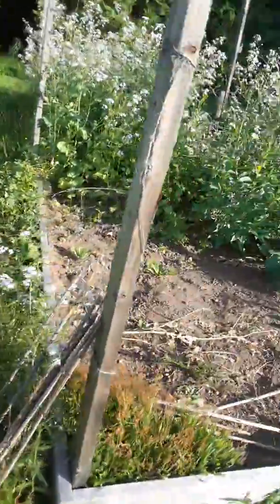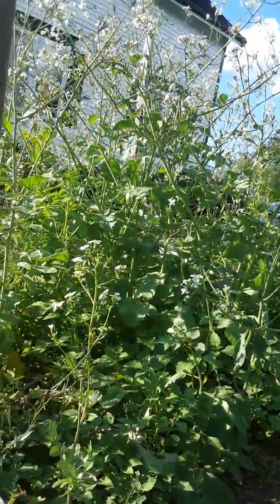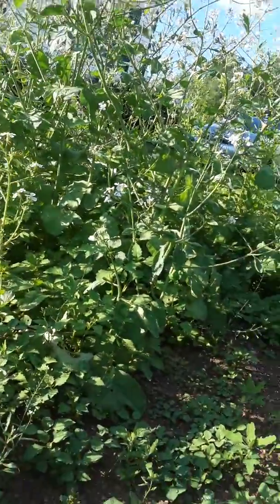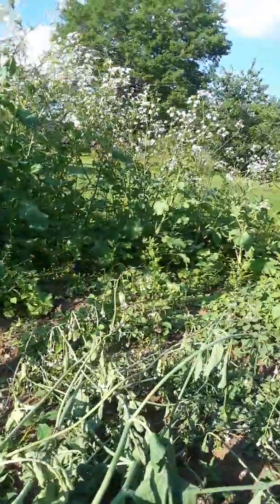garden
the garden